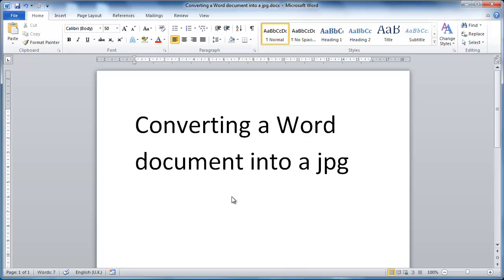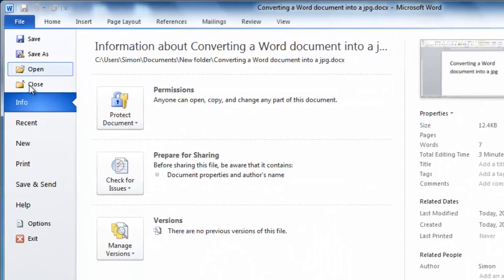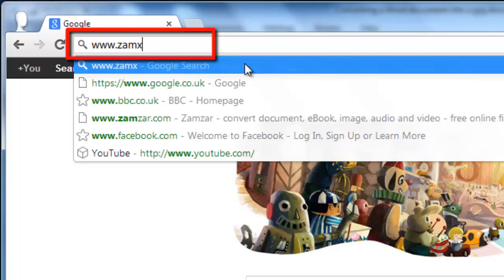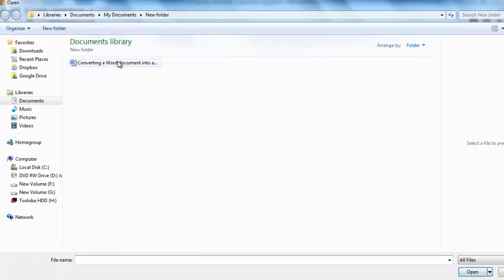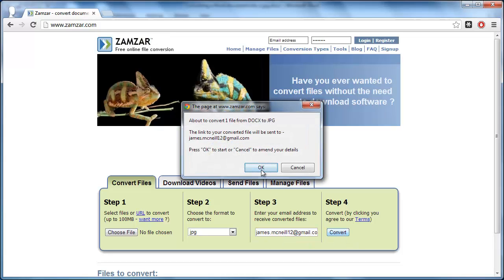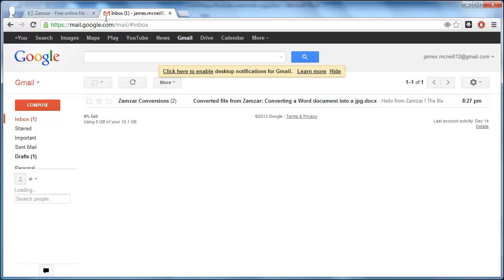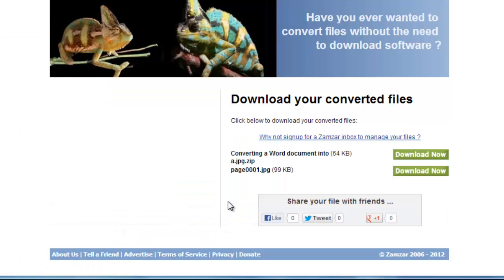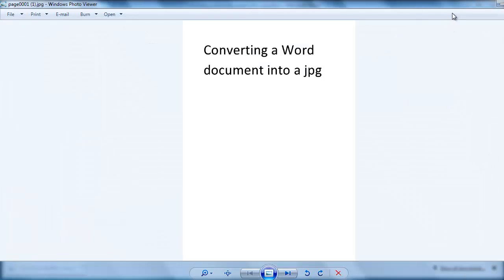How to Convert Word to JPG Online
This tutorial will cover how to convert a Word document to a Jpg image.

In this tutorial you are going to learn how to convert word to jpg online which is a good step to take if you want to make the document viewable by people who don't have Word.

Step # 1 -- Saving the Word Document

First of all you need to have a Word document which you want to convert. Save the document with a title you will remember.

Step # 2 -- Uploading the File and Choosing Settings

Start your preferred internet browser and visit the URL, " You will see several steps on this site for converting your document. First, click the "Choose File" button and upload the document you just created. Click "OK" in the dialog box that appears.

Step # 3 -- Finding the Link in Your Email

A new page will open that reads "File upload complete". Now you need to go to your email to find the finished file. Open the email from "Zamzar Conversions" and click on the link found under the blue box.

Step # 4 -- Downloading and Viewing the jpg File

This will take you back to the Zamzar site where you will have two download options, click the bottom "Download Now" button to download the jpg image of your Word doc. This is how to convert word to jpg online and to view the jpg file all you need to do is open it.